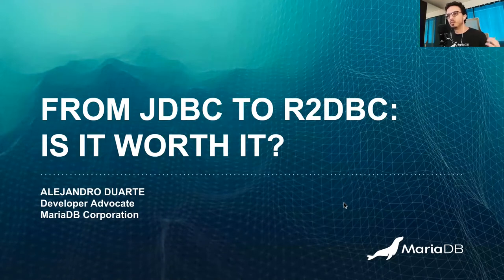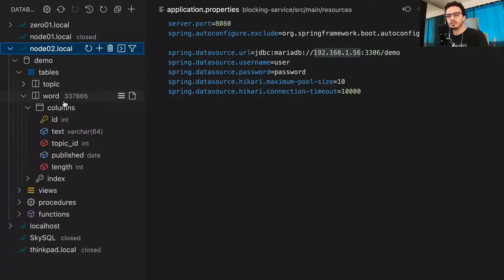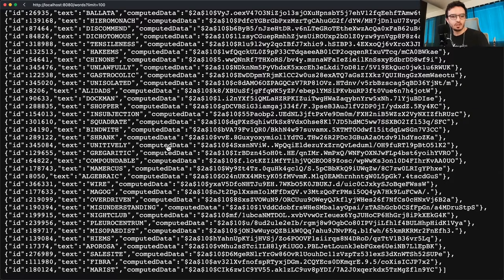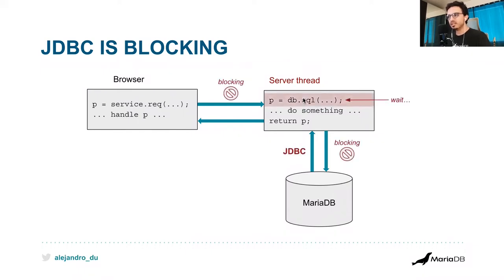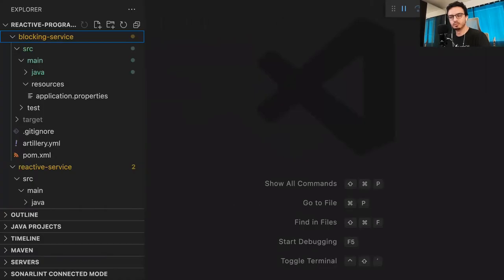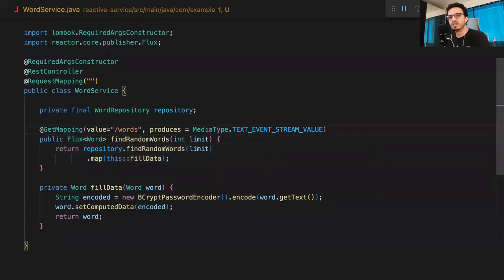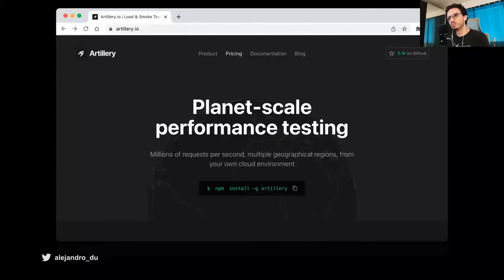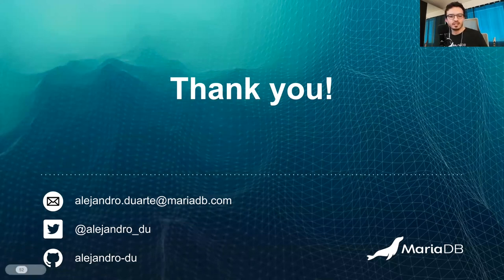From JDBC to R2DBC: Is it worth it? | Alejandro Duarte (EN)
Modern apps face scalability challenges often characterized by inefficient memory and CPU utilization. This is especially true when the applications use huge thread pools. Reactive Programming is a paradigm that seeks to solve these problems by making all calls to I/O operations in a non-blocking fashion to reduce the thread count as close to one as possible. In this talk, you’ll learn how to get rid of huge thread pools by using Project Reactor and the R2DBC specification and go fully reactive. You’ll also learn how to make informed decisions by comparing blocking vs. non-blocking services and confirm that there’s no silver bullet!